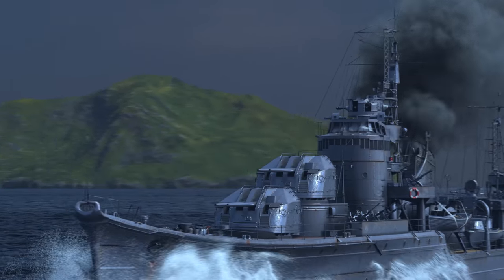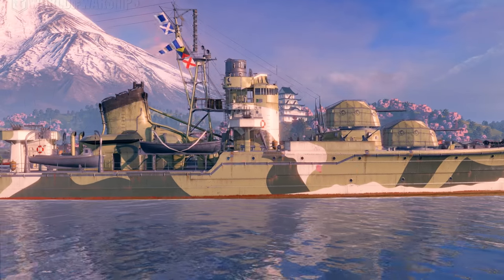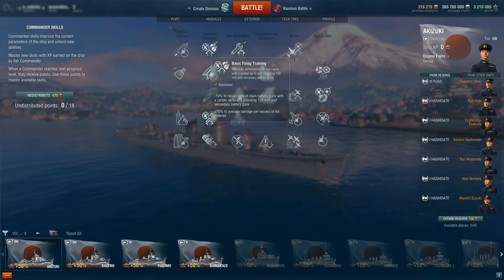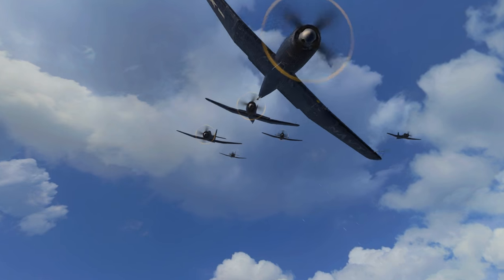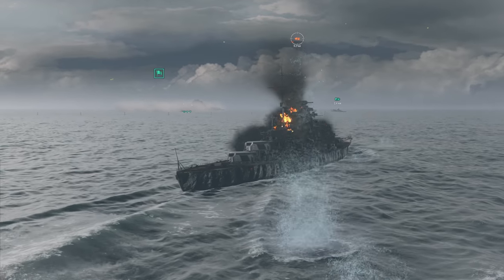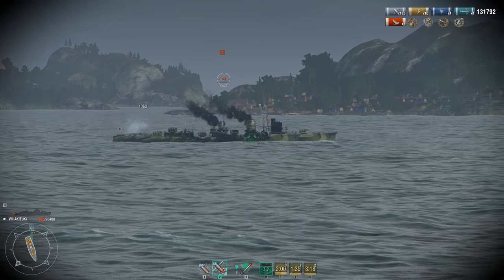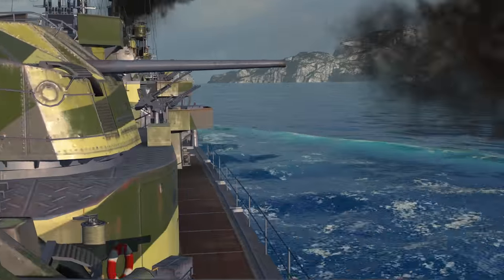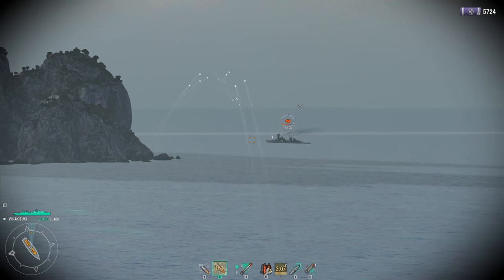World of Warships - Armada: Akizuki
The newest episode of the Armada series shines a spotlight on the relatively new Tier VIII warship, Akizuki. She was specifically designed to provide anti-aircraft defence and was also one of the most sophisticated destroyers in the Imperial Japanese Navy.